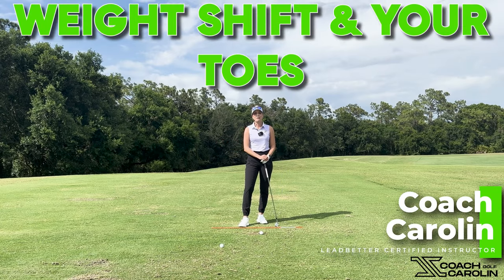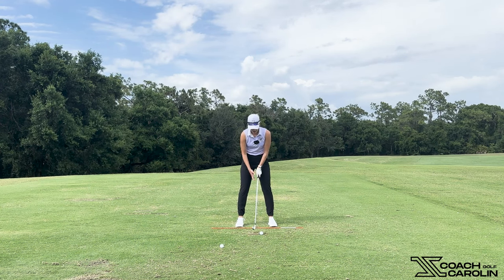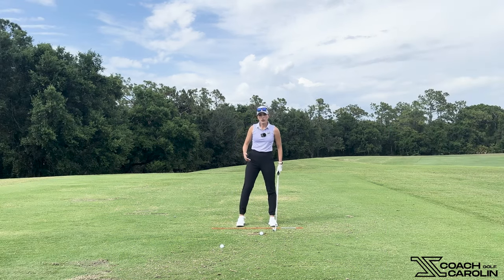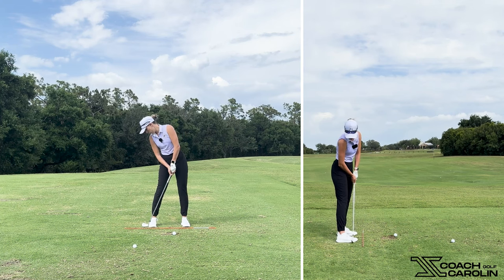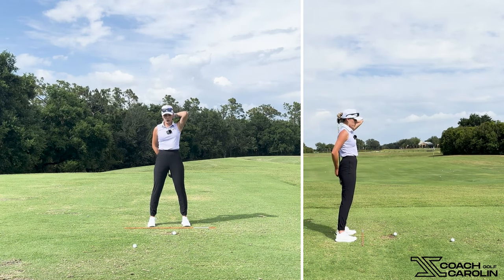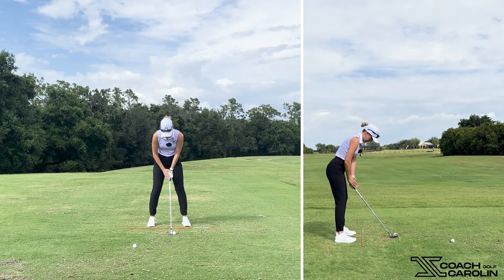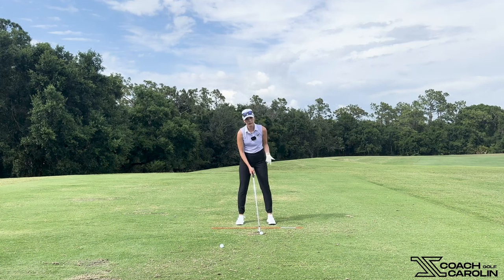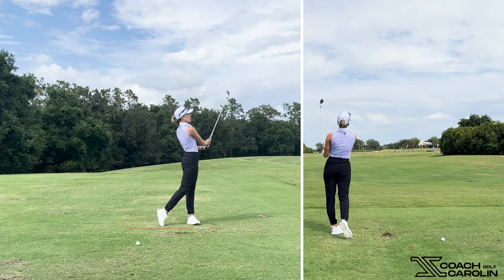FIX Early Extension With Your TOES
Yes, you heard me correctly... Lot's of things can actually be fixed with your toes! And here is why.

Correct and balanced eight distribution is essential to allowing our body and club move efficiently throughout the golf swing. This is why we can also use our weight shift to our benefit and as a tool to counteract bad habits if we understand the cause and effects of it.

In this video I am explaining:
- The role a good/or bad weight shift plays in the golf swing
- How to optimize it in order to fix early extension